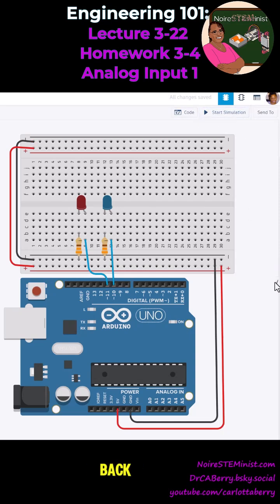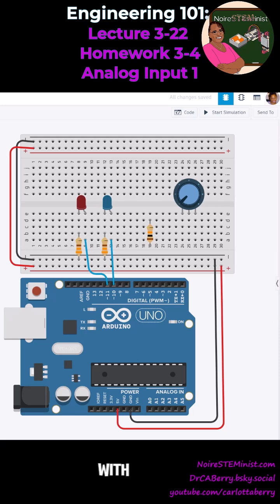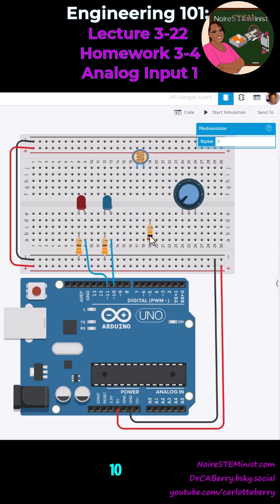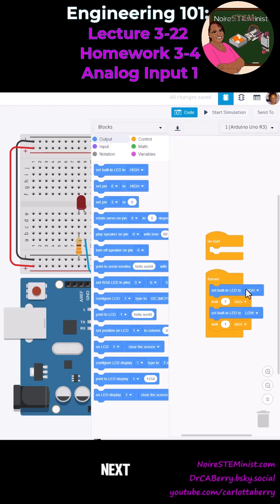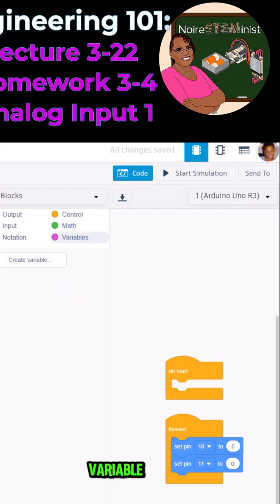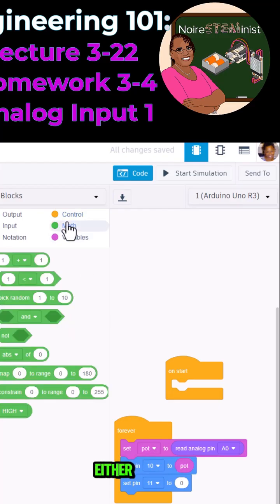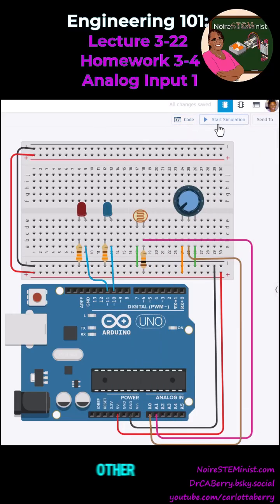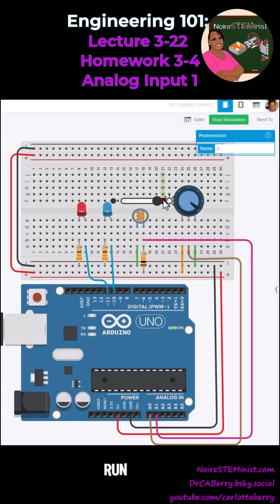Engineering 101: Lecture 3-22 Programming Analog Inputs